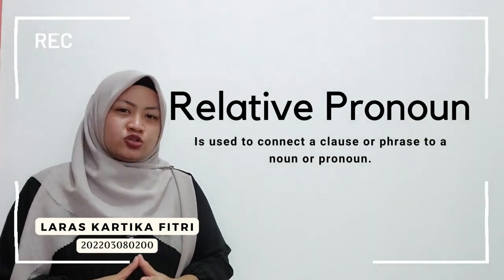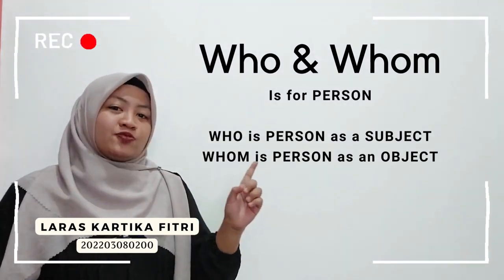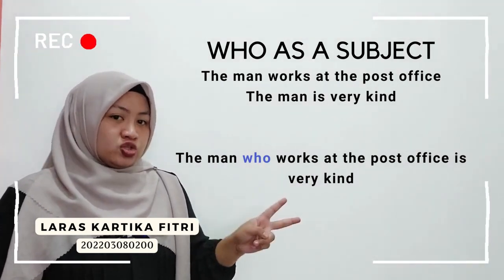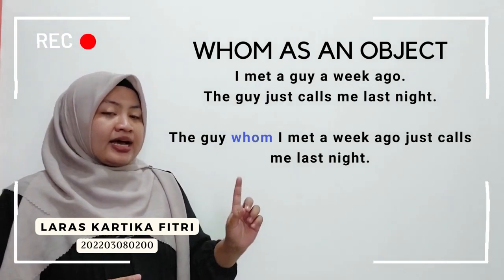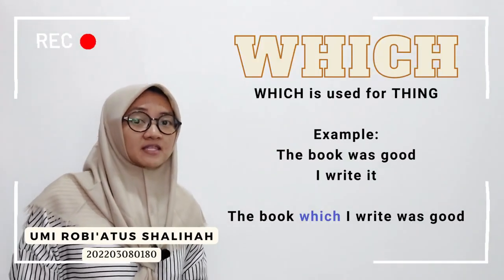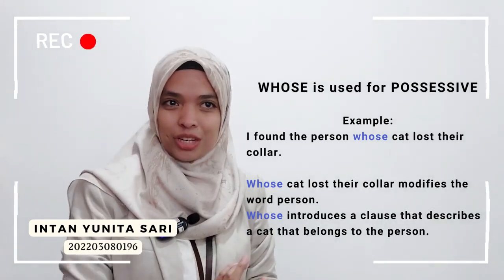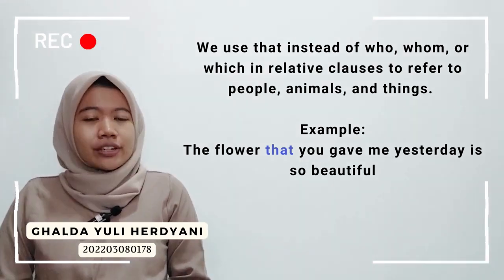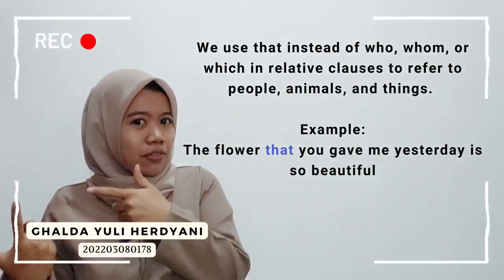Relative Pronoun Produk Kreatif UAS Pemahaman Peserta Didik dan Pembelajarannya